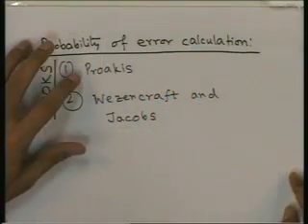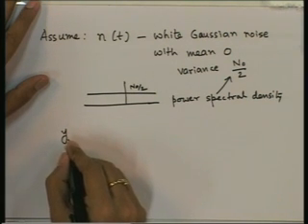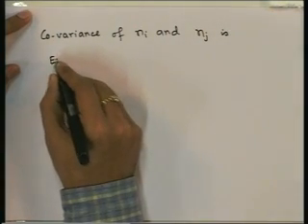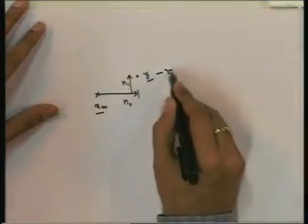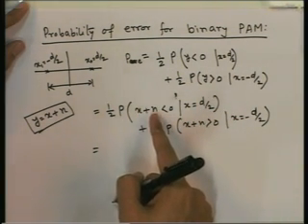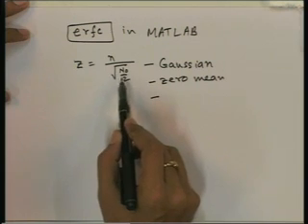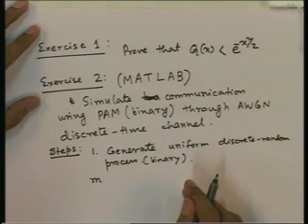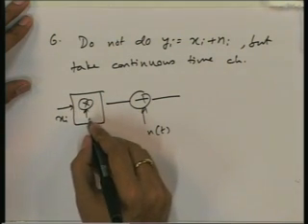Lecture - 22 Probability of Error Calculation